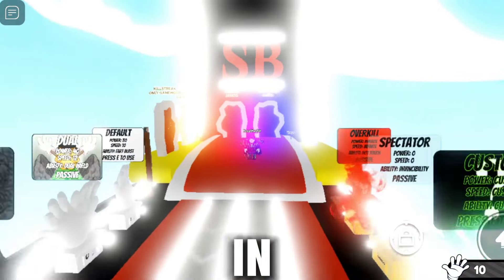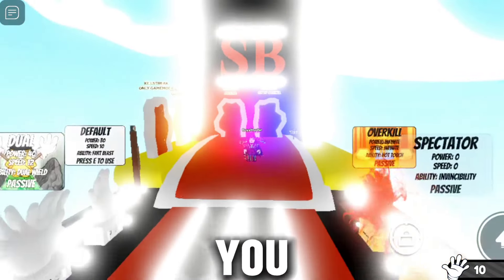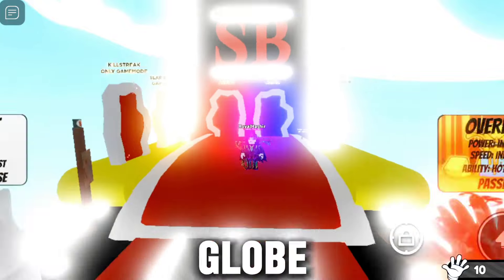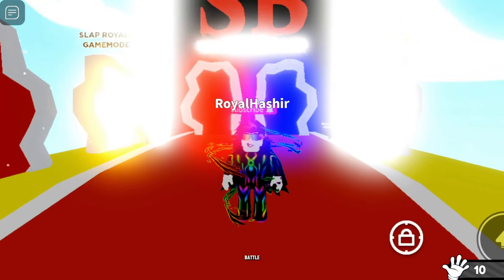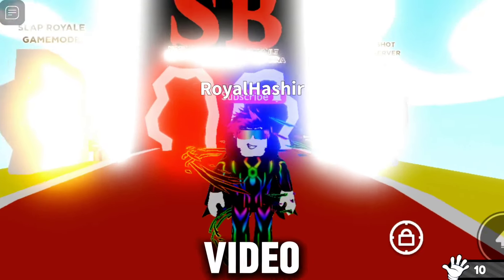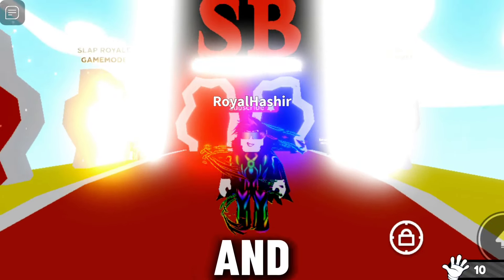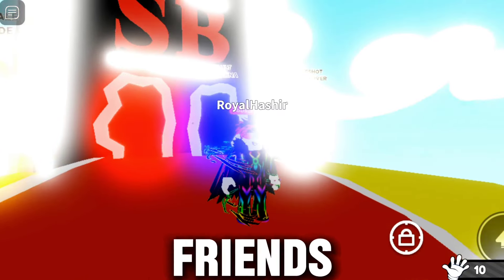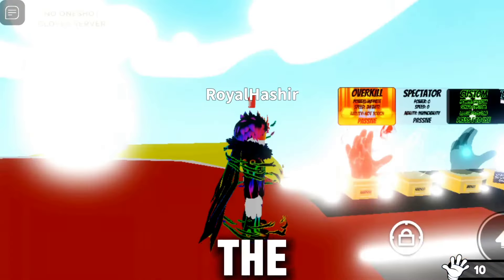🔥*REAL* HOW TO GET THE FROSTBITE GLOVE + ICE ESSENCE BADGE IN SLAP BATTLE! Roblox Slap Battles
IN THIS VIDEO:
I Will Be Showing How To Get The Frostbite Glove + Ice Essence Badge In Roblox Slap Battles